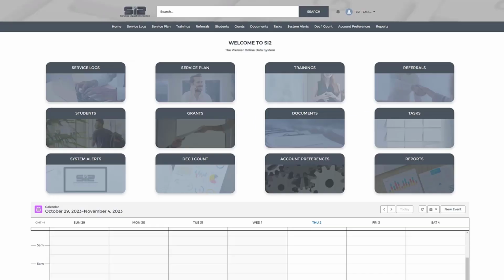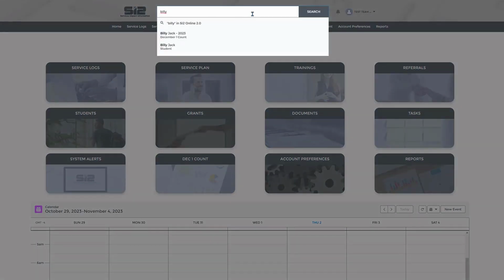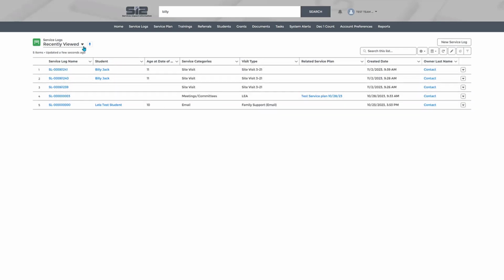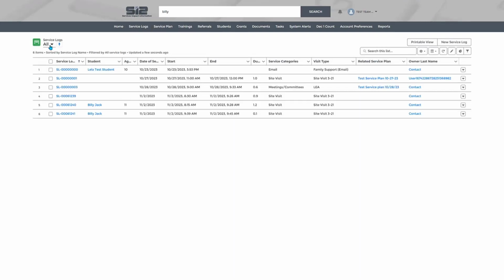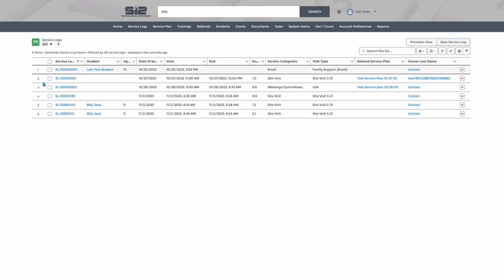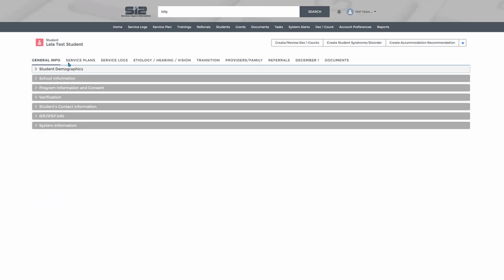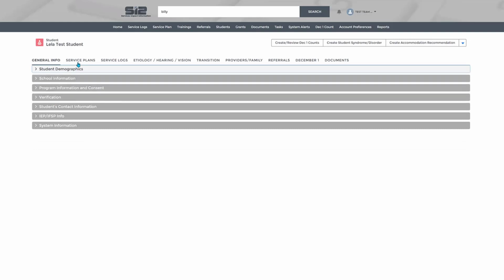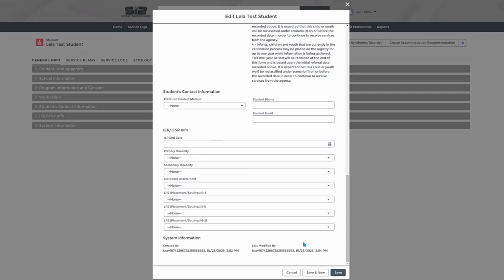SI2 Overview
This is an introduction to the new Service Impact and Information (SI2) data collection system for itinerant service providers.  This data collection helps collect and aggregate data for your effort and effect data as well as the correlation that impact was related to your services.